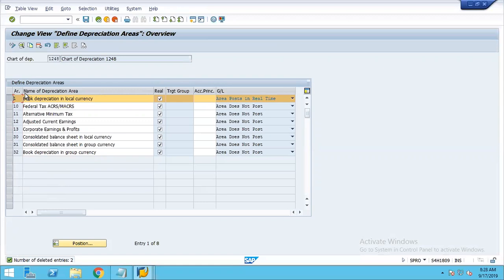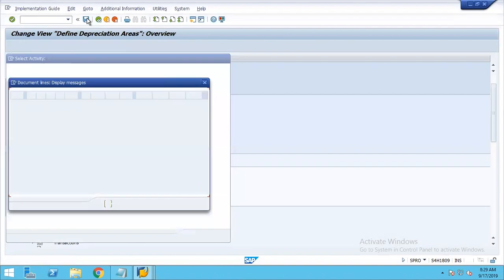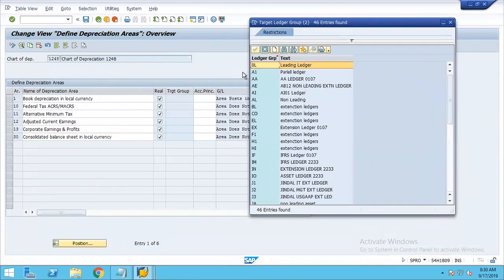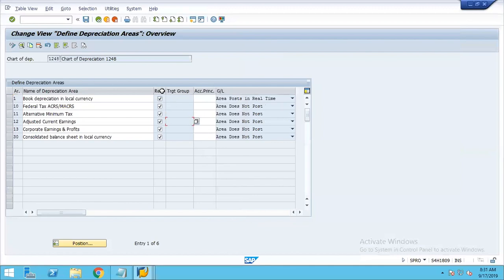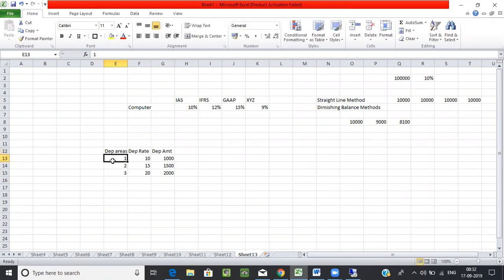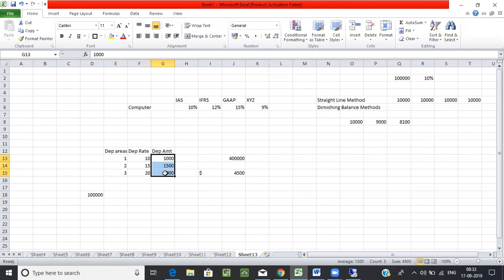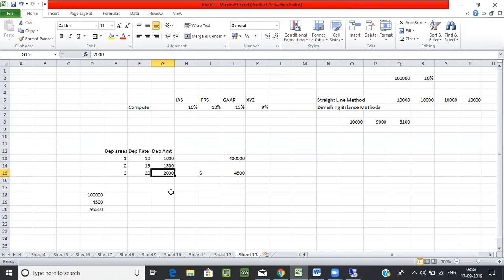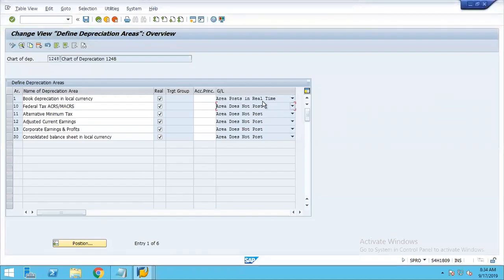S4 HANA Simple FI AA Sept 16 Part5